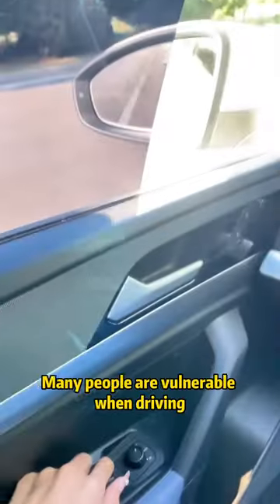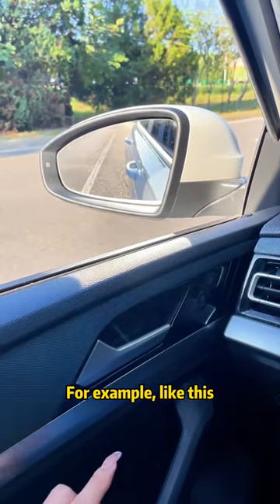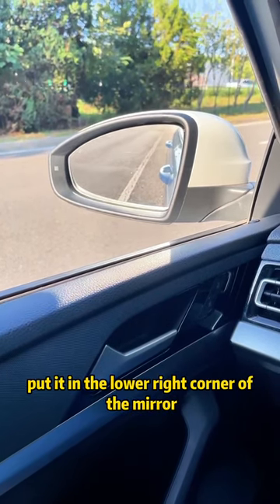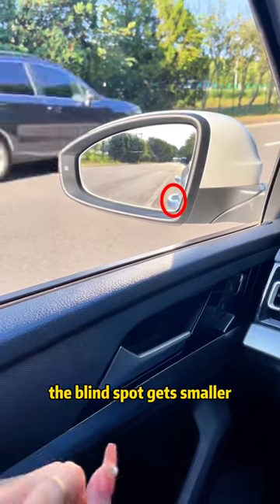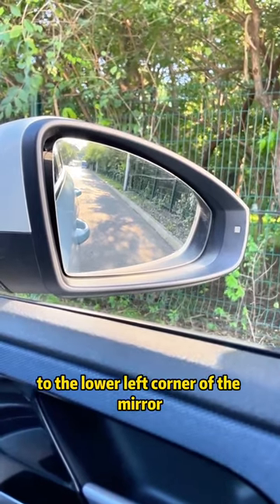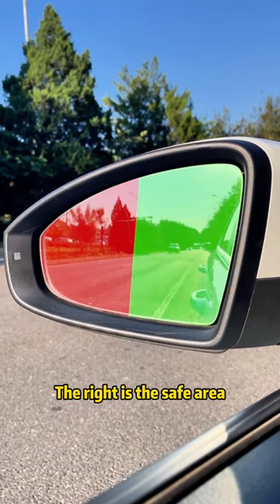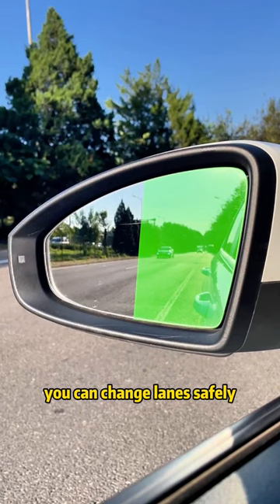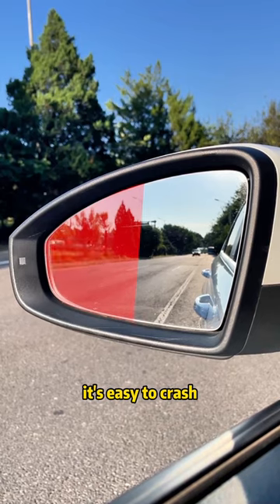Be sure to adjust the rearview mirror correctly before driving!